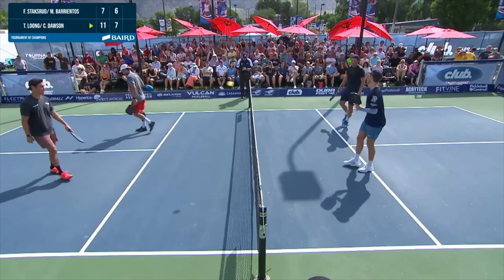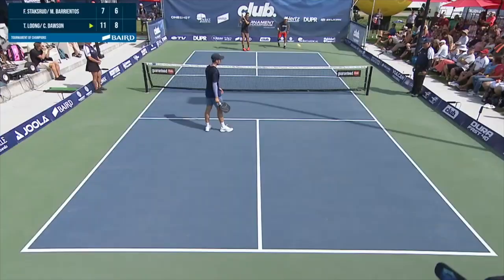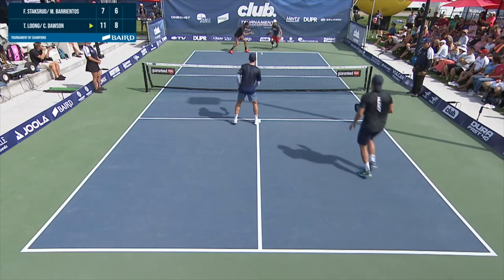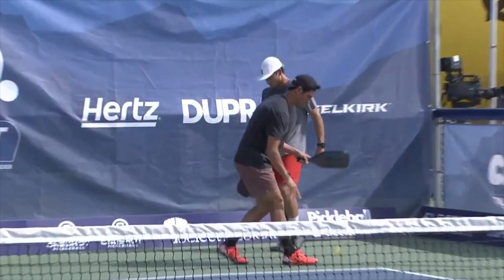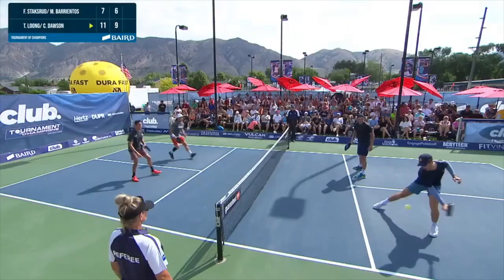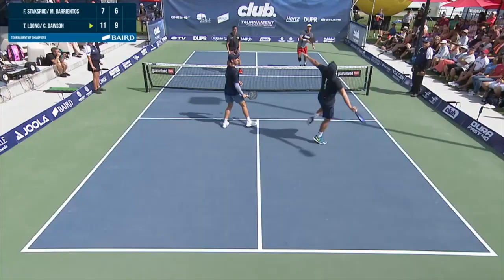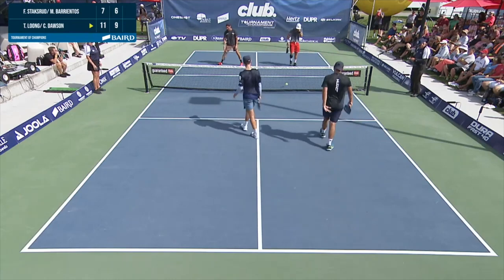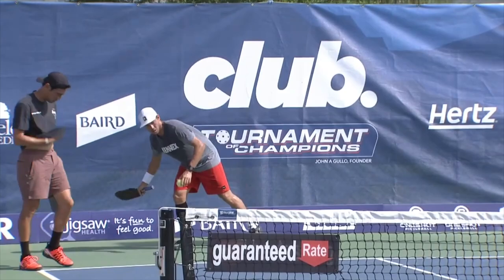Tournament Of Champions - Mens Doubles - Loong/Dawson Vs. Staksrud/Barrientos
Watch as Mario Barrientos and Federico Staksrud take on Tyler Loong and Callan Dawson